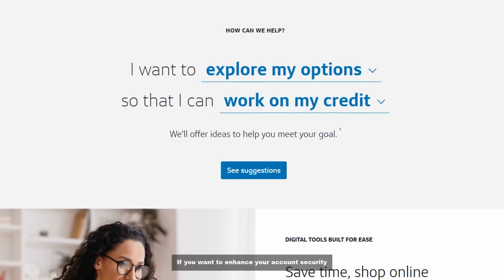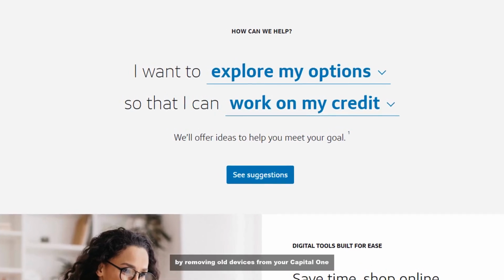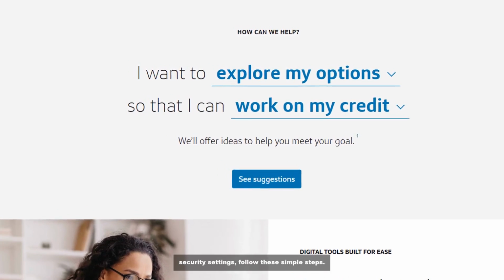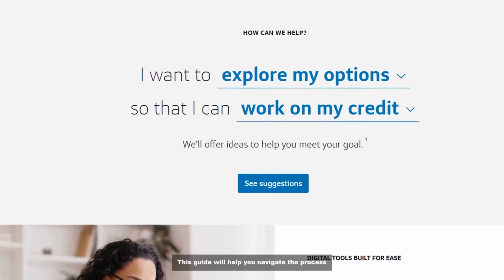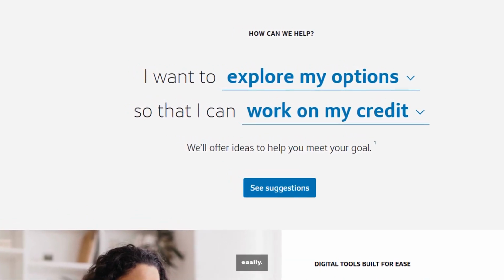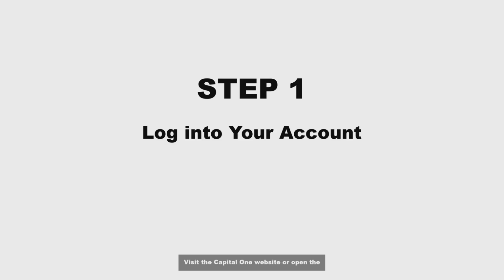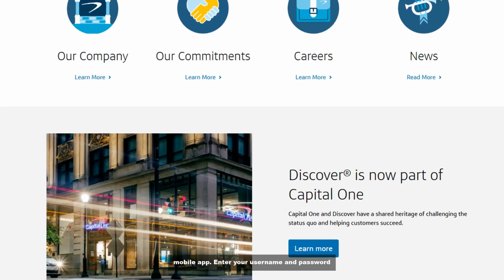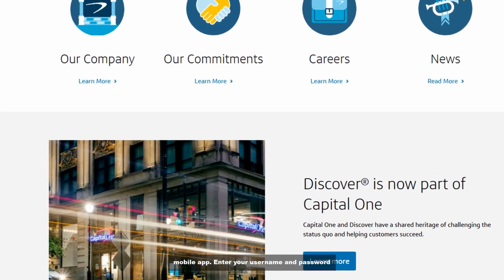How To Remove Old Devices From Capital One Security Settings 2026 (EASY GUIDE)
In this video, we will show you how to remove old devices from Capital One security settings in 2026 with an easy guide. If you're looking to enhance your account security or troubleshoot device issues, this tutorial is perfect for you.